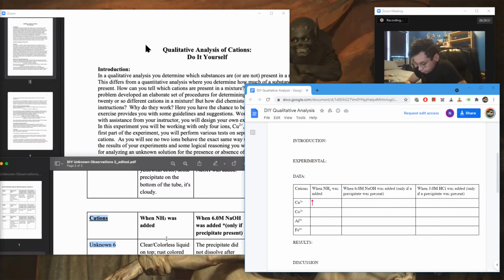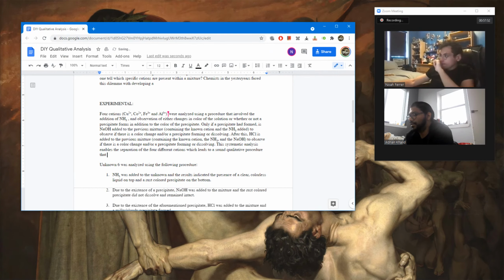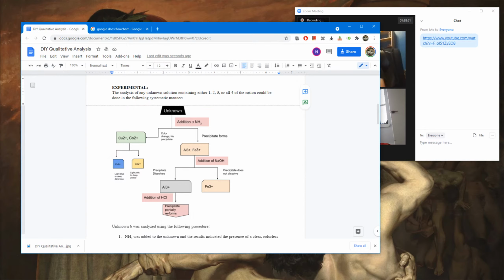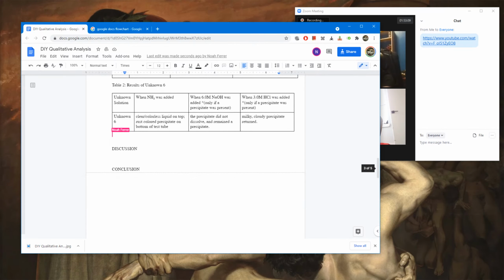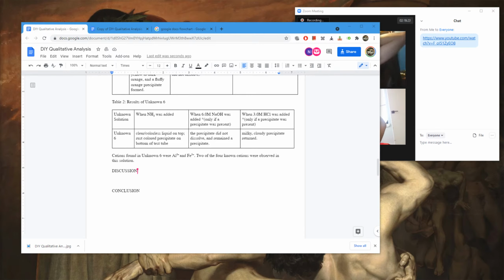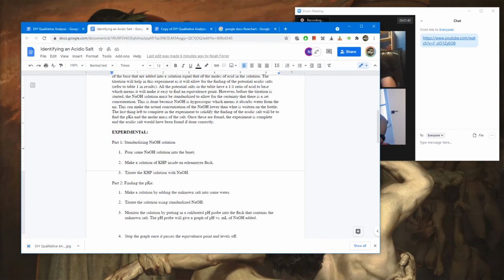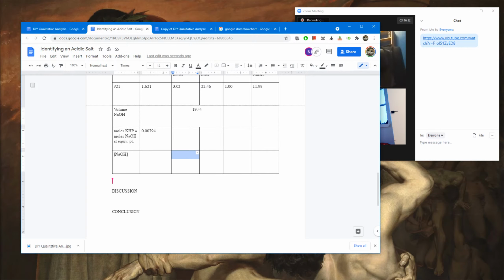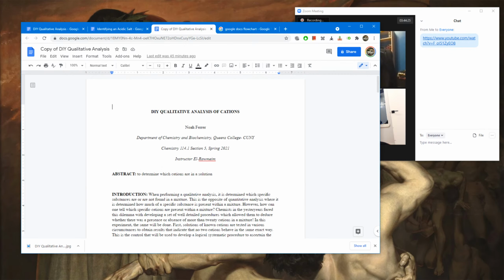Chemistry Lab / Genetics Tutoring LiveStream from a 100th percentile scorer.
In this video, Shane, a 100th percentile scorer, leads a student through Genetics and Chemistry Lab.

Shane is an experienced tutor of over 200 subjects, having scored 100th percentile on tests ranging from the MCAT (old and new), SAT, ACT, GRE, GMAT, LSAT, SAT Subject Tests, AP exams, and many more. He has been a tutor for over 18 years, and is taking more and more students each and every day.

I am also a tutor with VarsityTutors, here is my